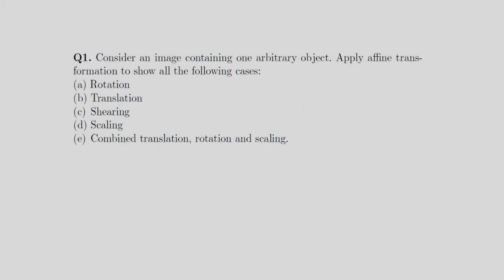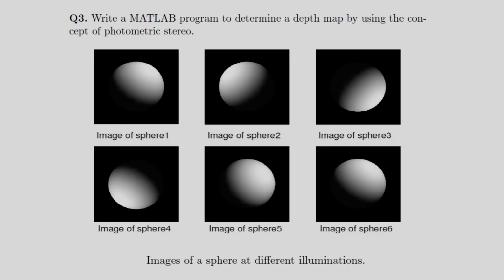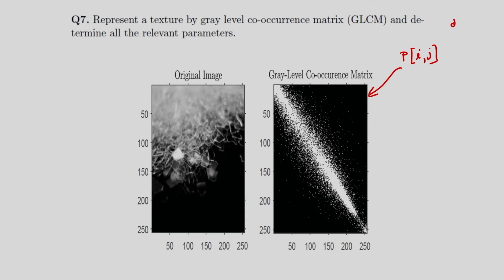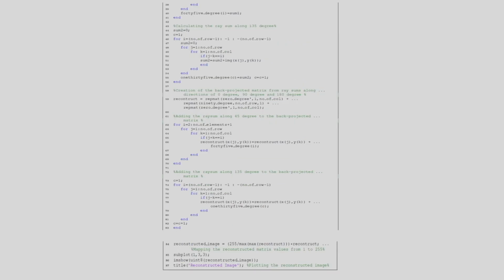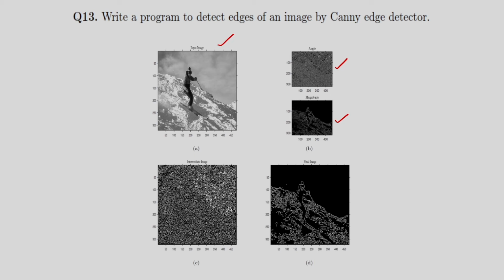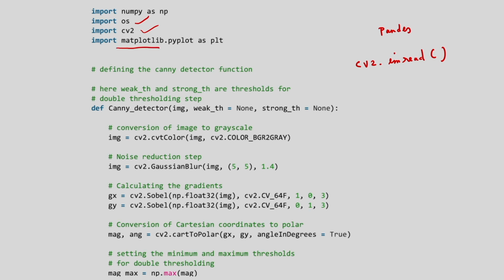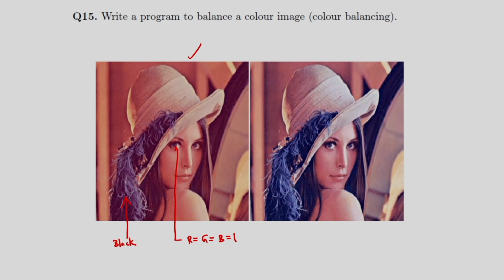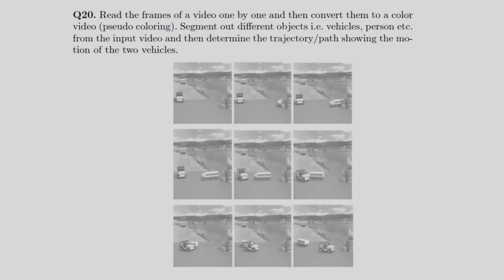Lec 41 : Programming Examples